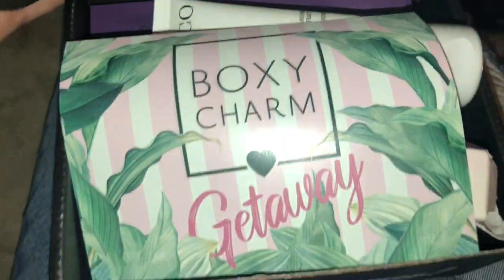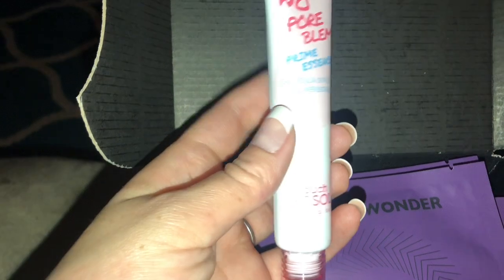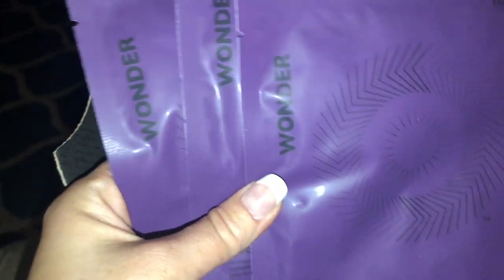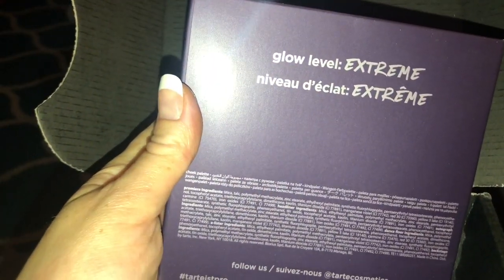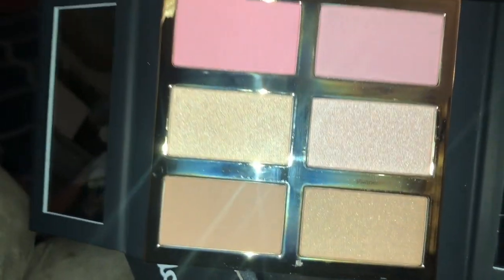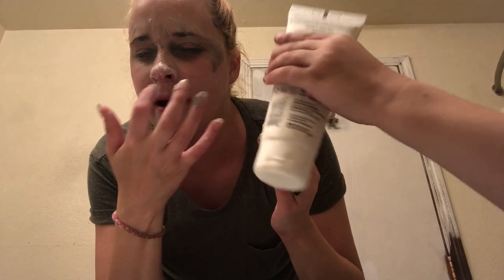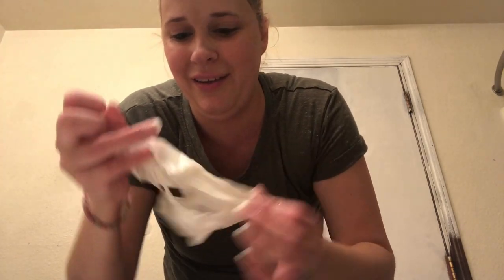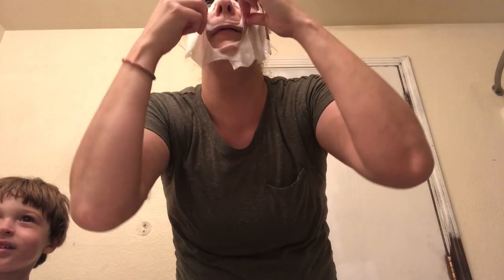Boxycharm June 2019 + TRY ON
Hi friends! Welcome to this months Boxycharm video!! I’ll be doing a try on style video for you. I hope you enjoy!! XX

Boxycharm | try on | makeup